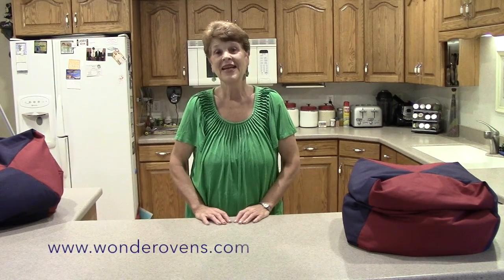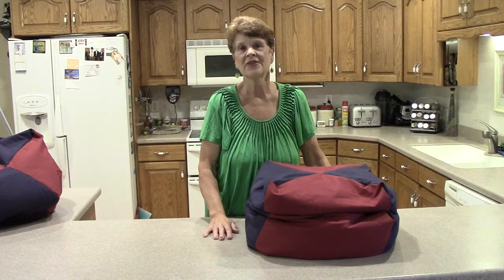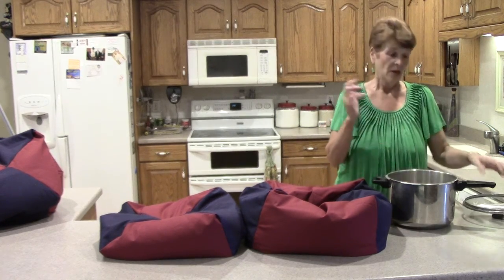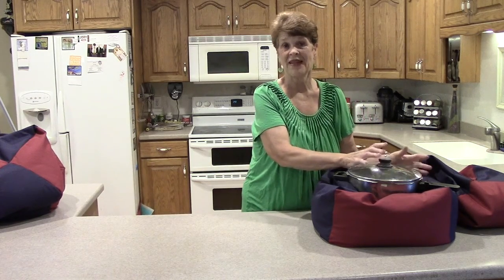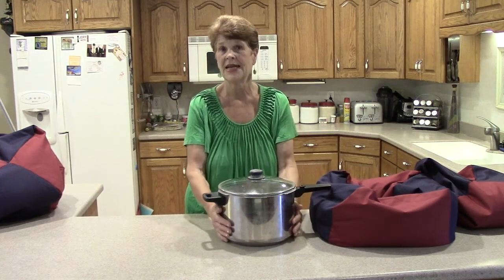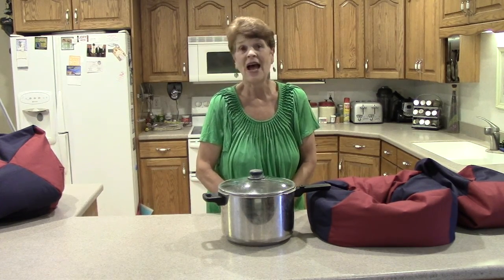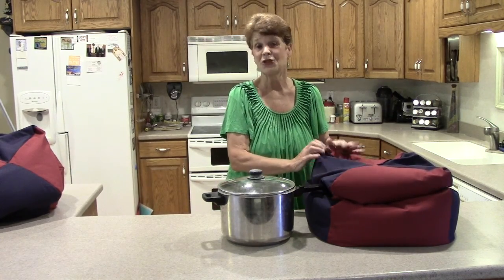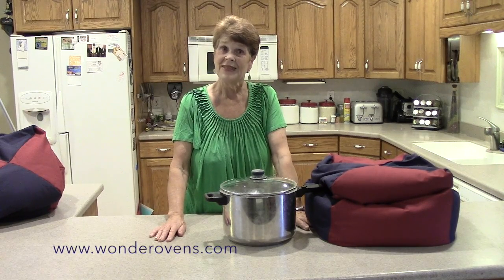Wonder Oven Introduction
Are you curious what a Wonder Oven is? This is a perfect overview of what a Wonder Oven is and how it works.